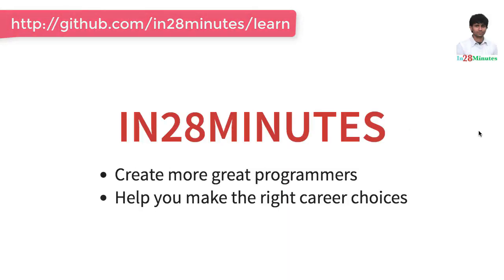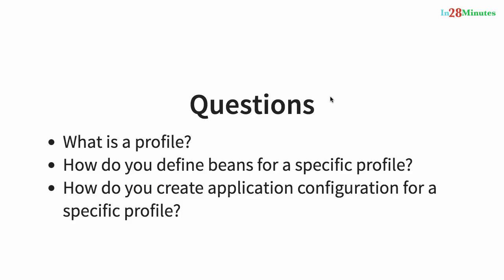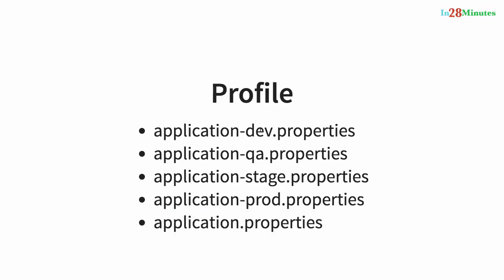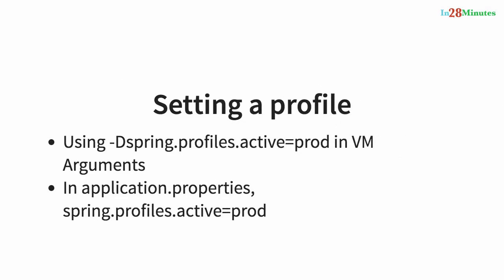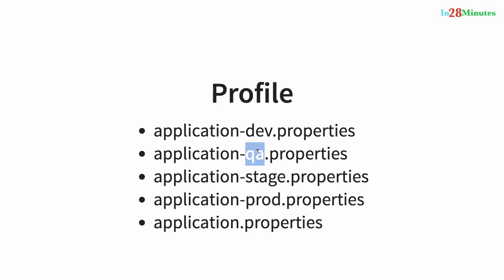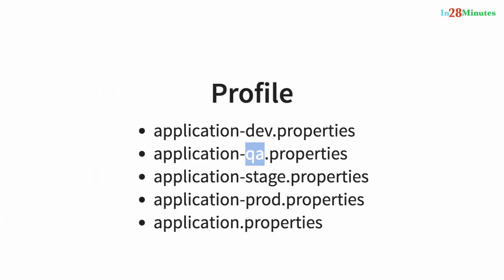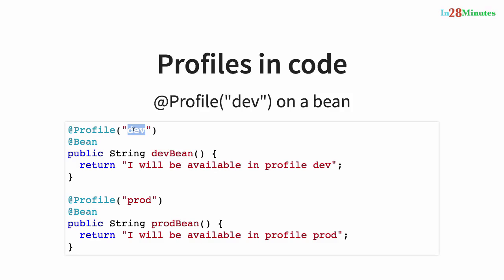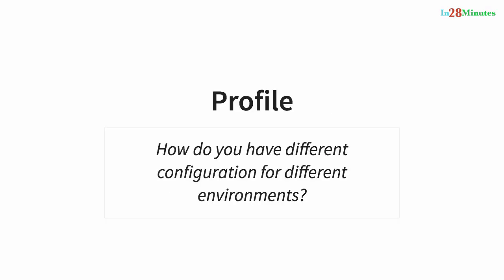Spring Boot - What are Profiles?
Our Top 10 Courses
30+ Courses. 500,000+ Learners. Amazing Reviews.